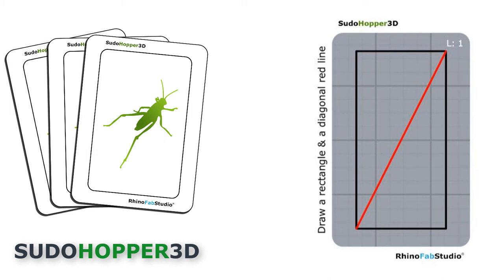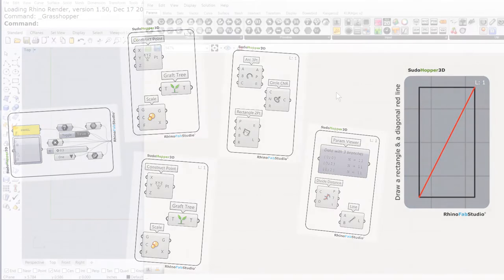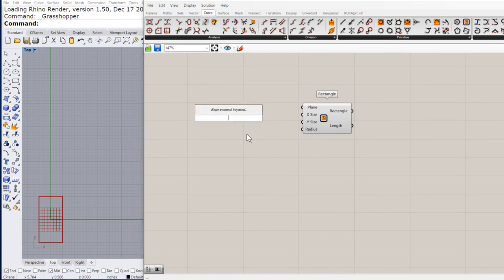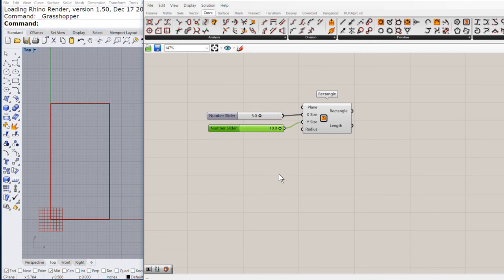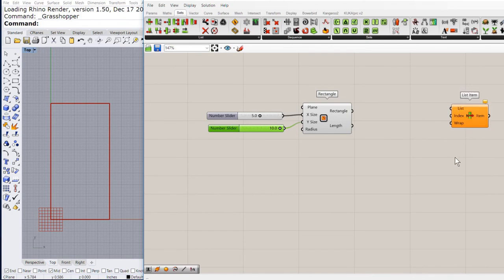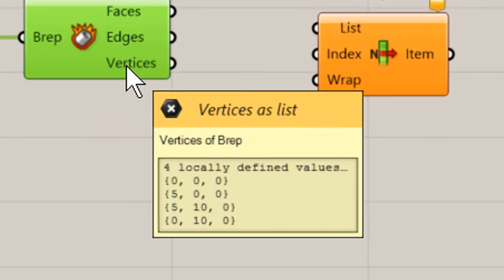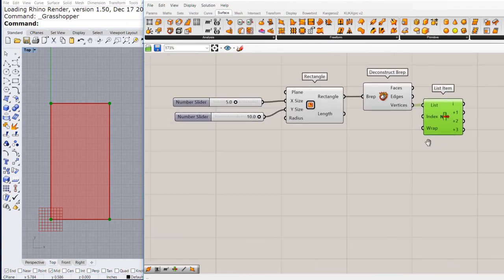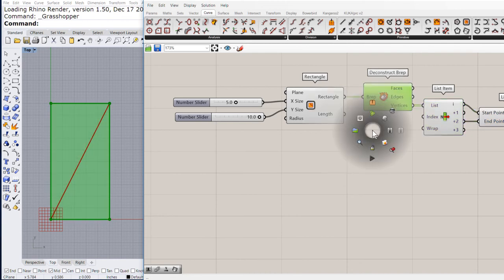SudoHopper3D: Assignment 005: A rectangle and a diagonal line